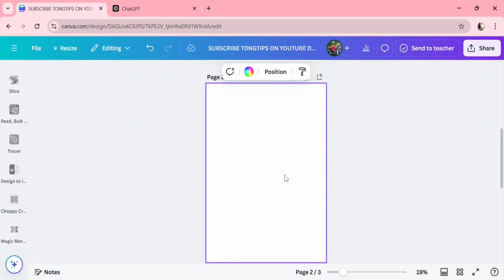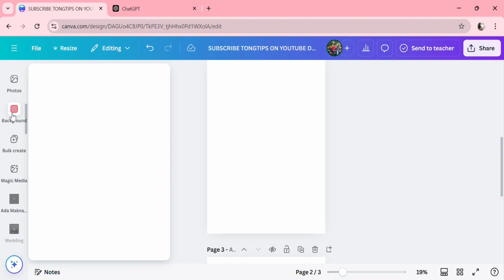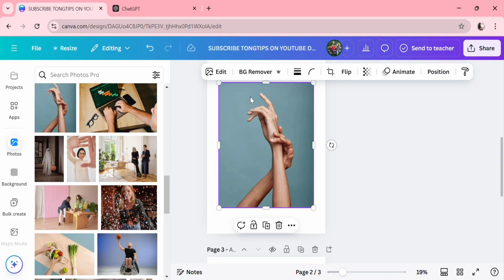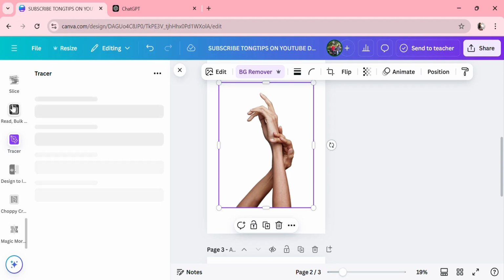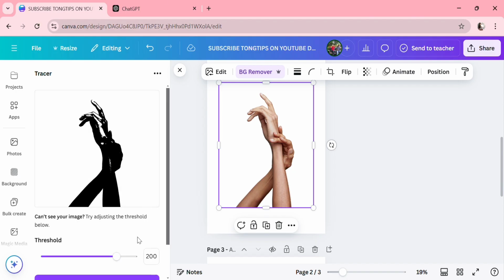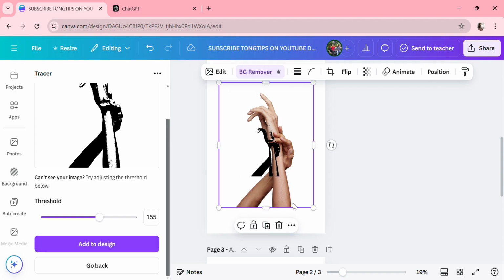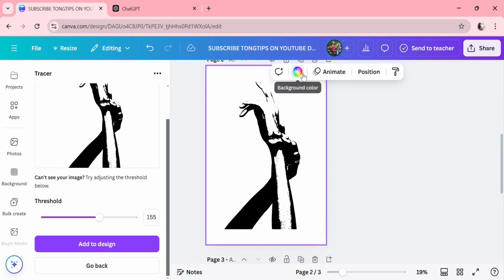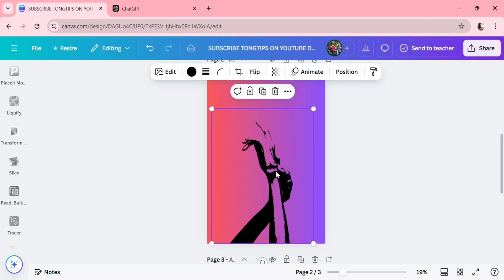Canva Design Tips / Change your image into a sketch using this Canva Apps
Create a sketch design from your exported image on canva under 10 seconds. Its totally too fast to having this design, even I still can't believe that there's a tools that can create this kind a design this fast. It helps you save more time